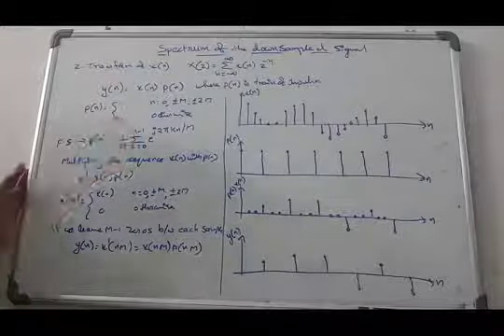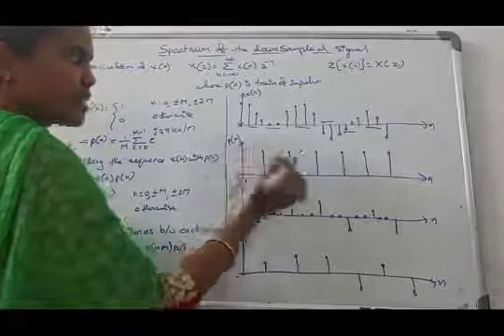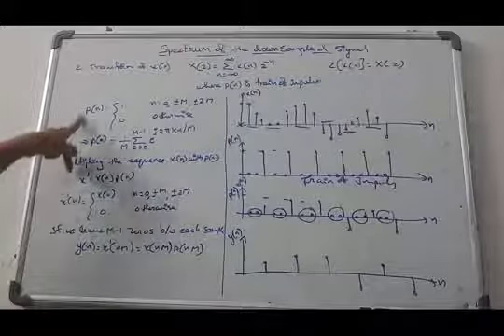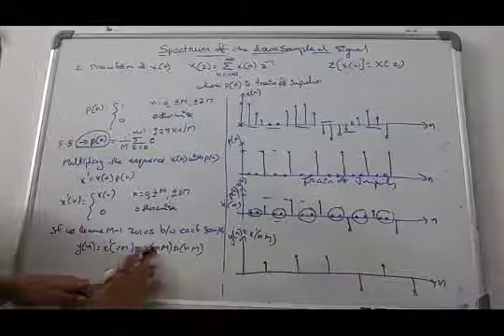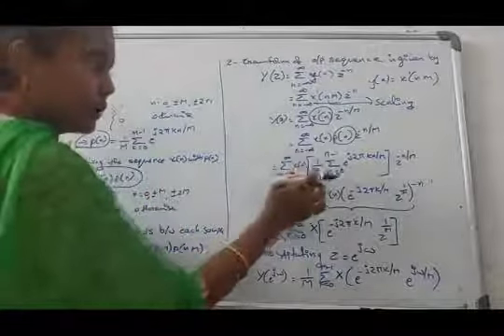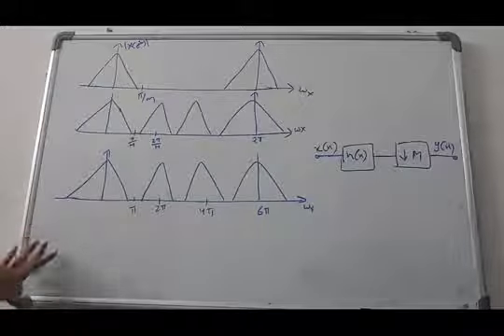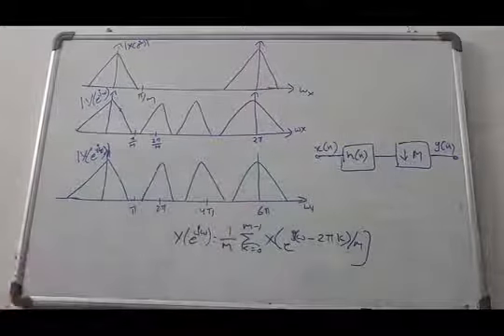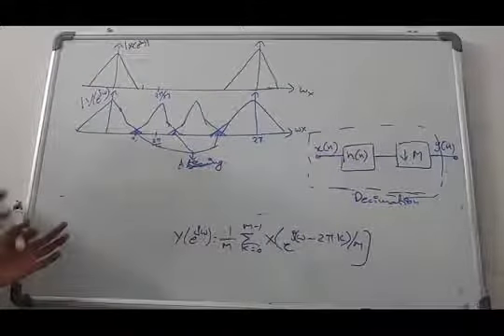III BTECH-II SEM-R16-ECE-DSP-Spectrum of Down sampling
Spectrum of Down sampling